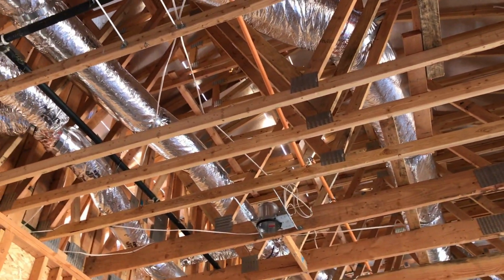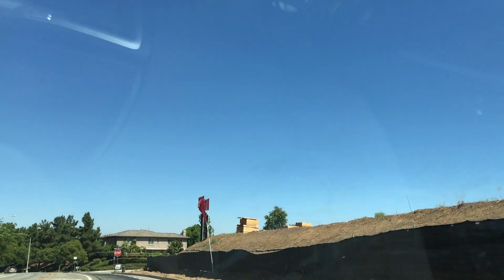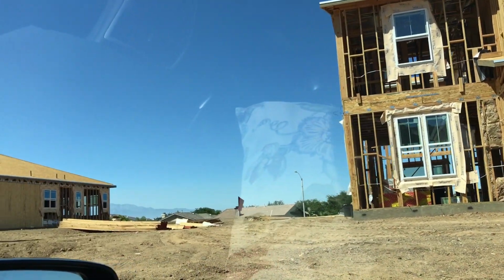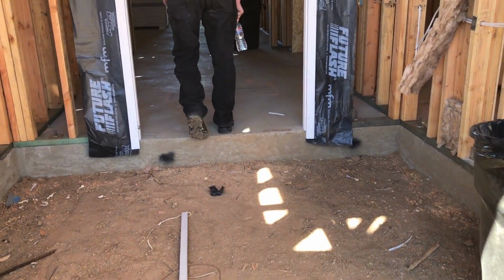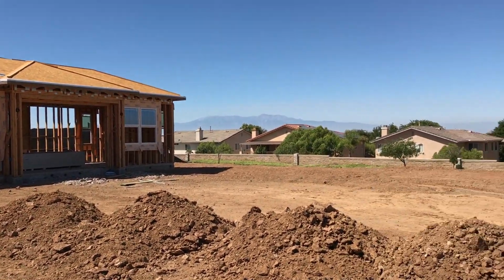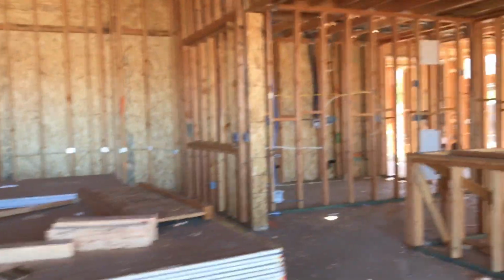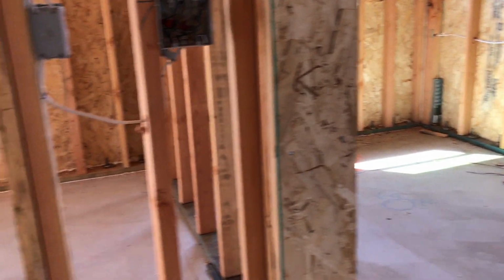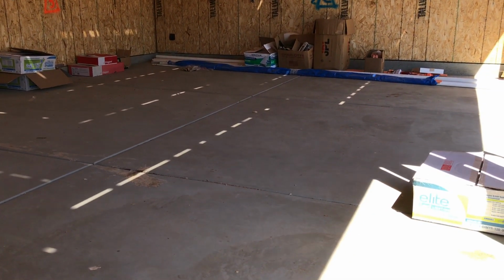CORONA CALIFORNIA BRAND NEW HOUSE I GIVE YOU A TOUR. TARA SAMAHAN NINYO KAMI Part 2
CORONA CALIFORNIA BRAND NEW HOUSE I GIVE YOU A TOUR. TARA SAMAHAN NINYO KAMI Part 2. But not yet finish build the house.